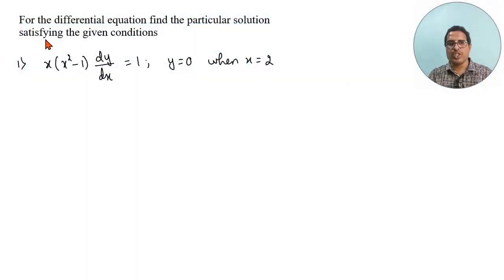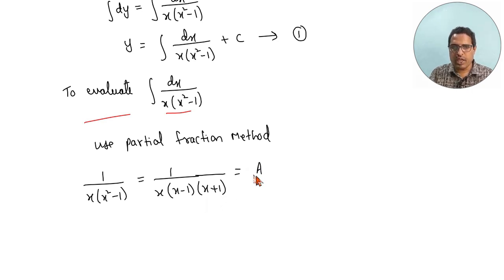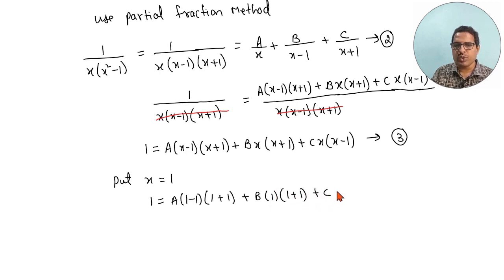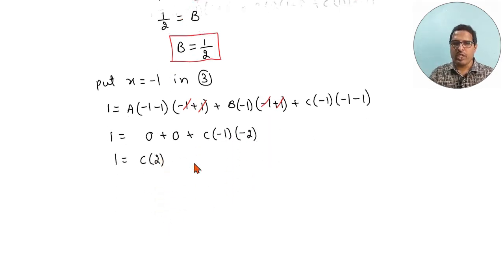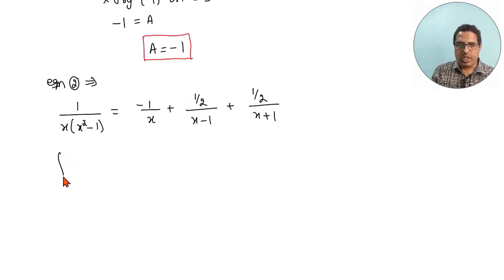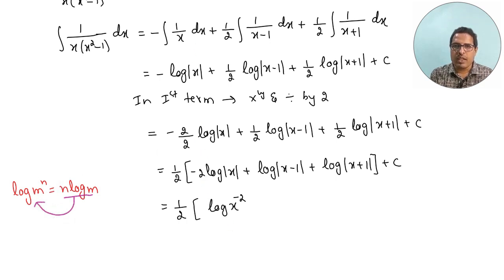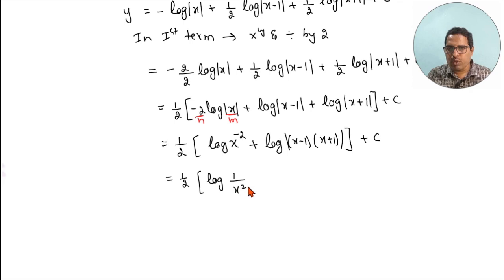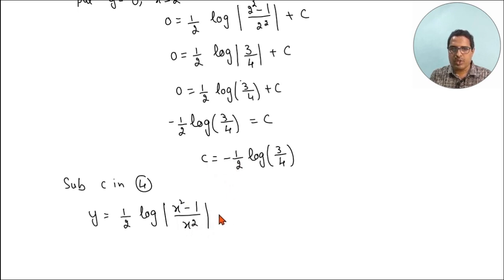Differential Equations- Class XII- Ex-9.3 - Q12